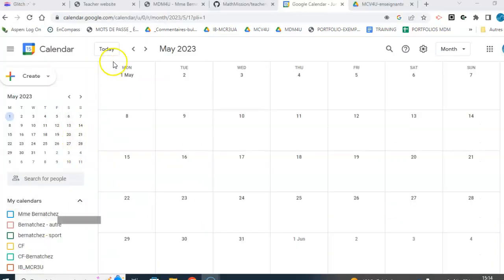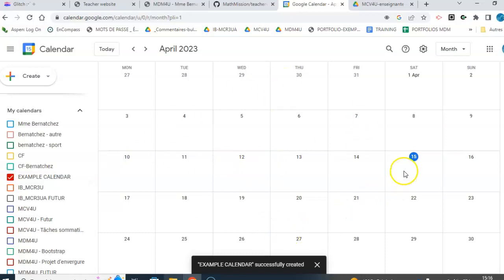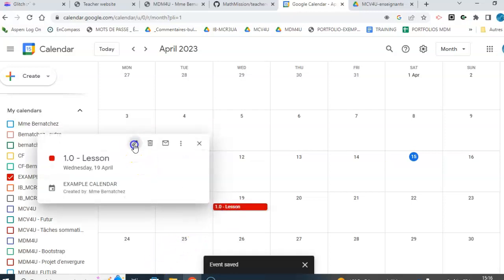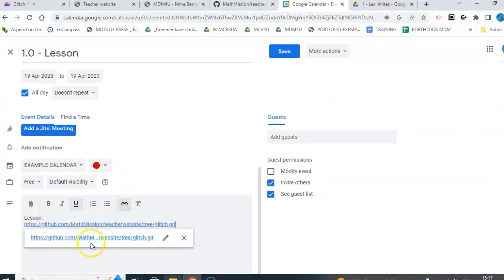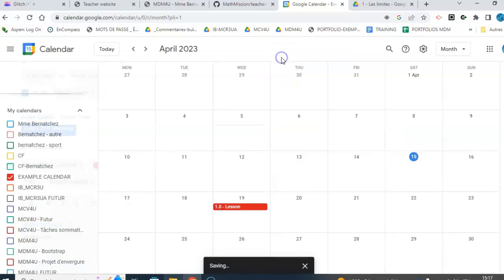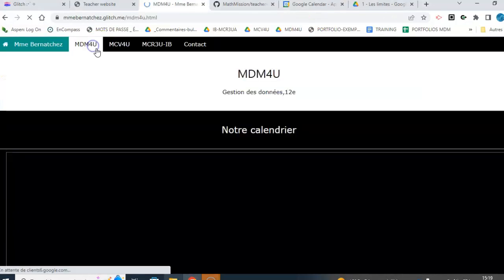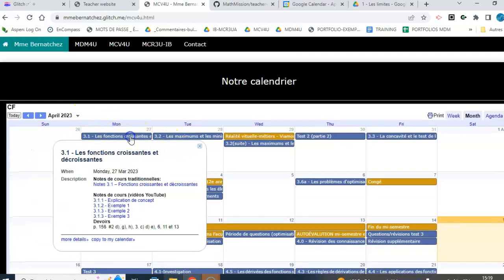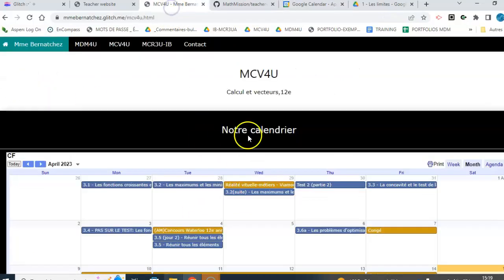How to create a Google calendar to organize lesson plans